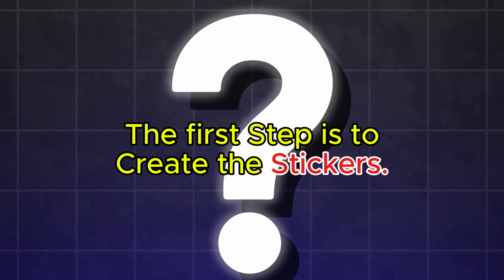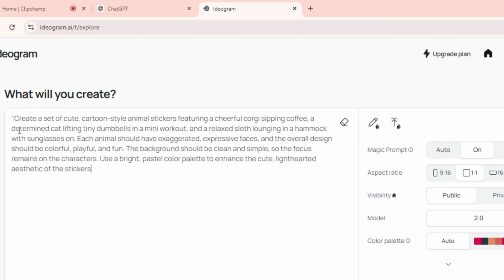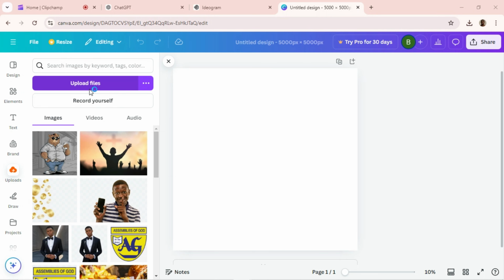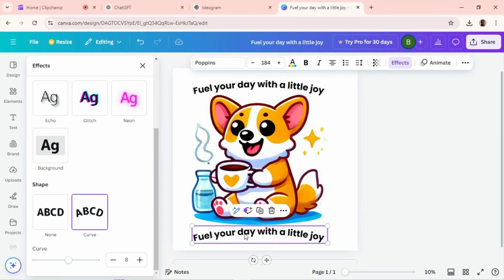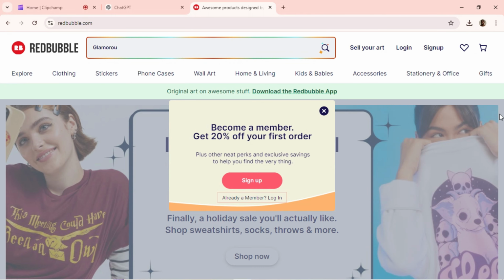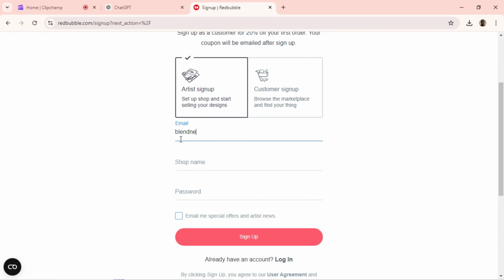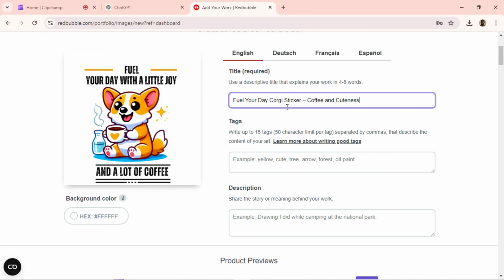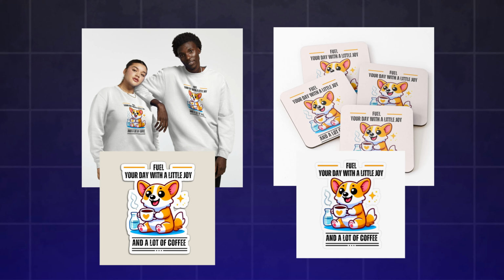Made $50k Selling Stickers Online! The Easiest Side Hustle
In this video, I’ll walk you through how I made $50k selling stickers online and how you can start your own sticker business as the easiest side hustle in 2024! Whether you're just starting out on platforms like Redbubble, Etsy, or using AI to generate sticker designs, I'll show you the steps to create, upload, and price your stickers for maximum profits.